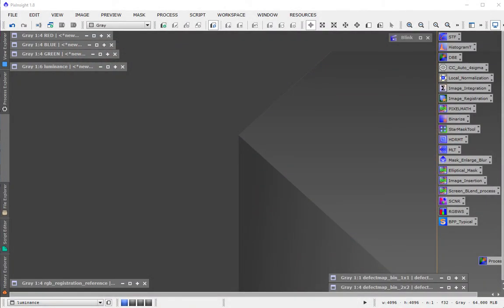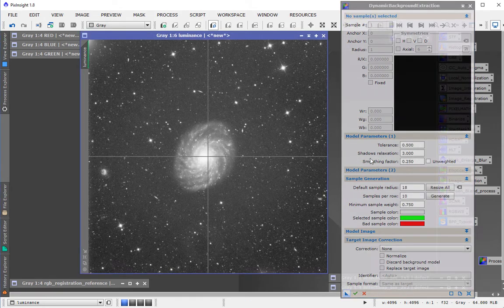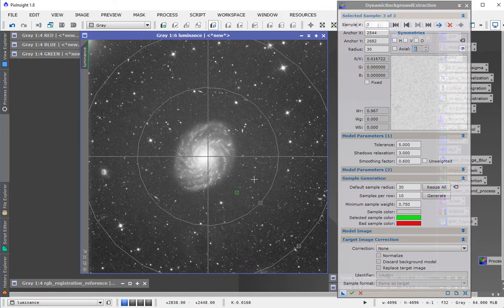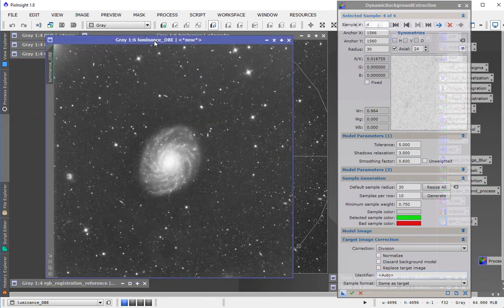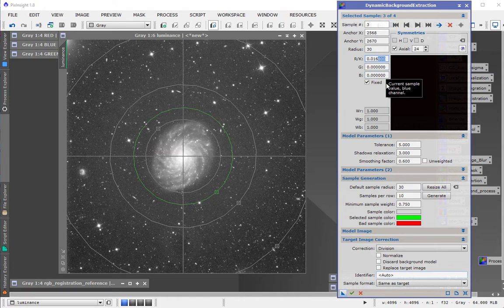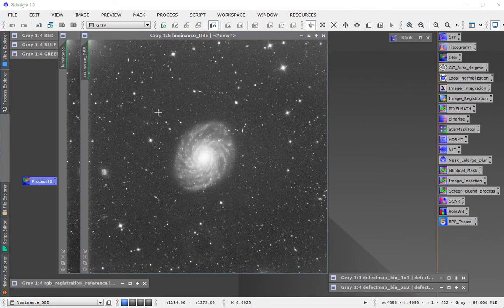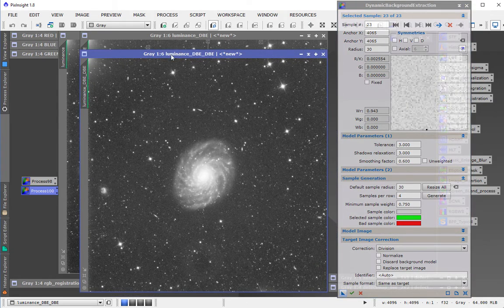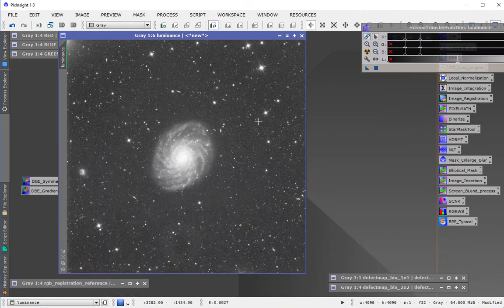An example of using Pixinsight's DBE Creatively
Here is a video from PixInsight Fundamentals on Dynamic Background Extraction. Typically users will throw as many samples as possible on an image and attempt to flatten the field. However, with an approach as shown below, you can reproducibly model your backgrounds with DBE with fewer samples and more quickly. This video is from the "Workflow" example.
See AdamBlockStudios.com for more.